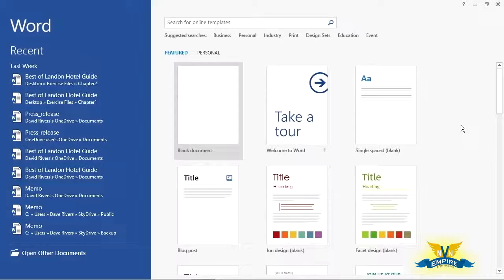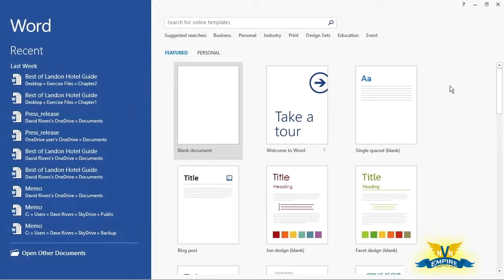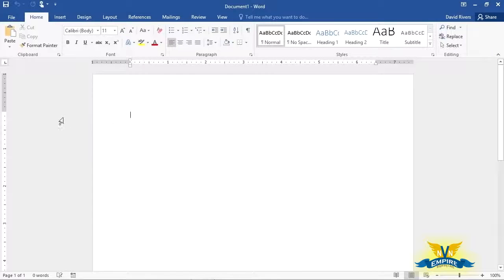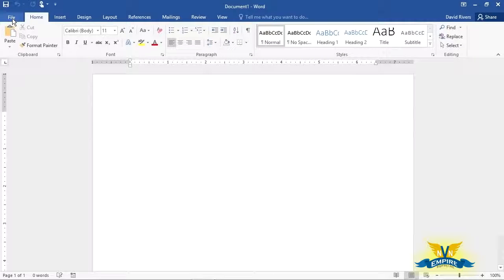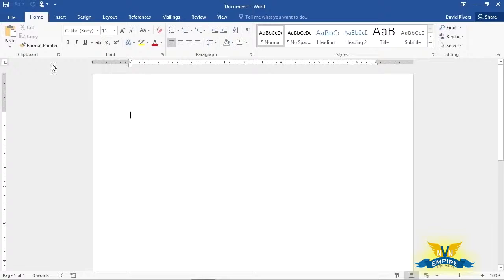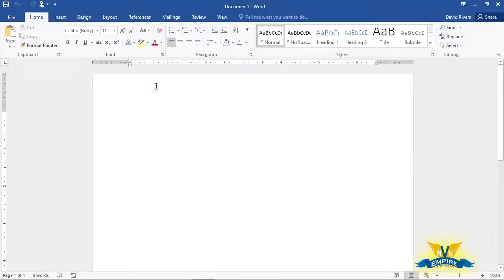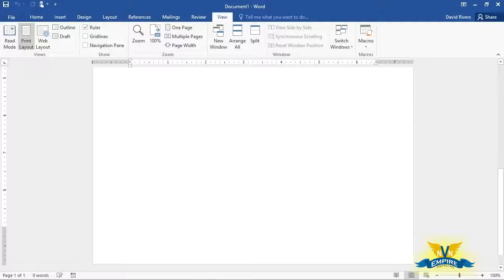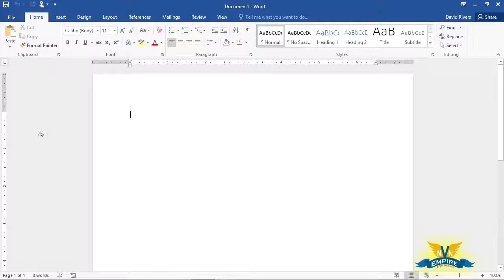NVN Empire computer courses Microsoft Office Word Course Tutorial-1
It will help you to learn all the basics of the course